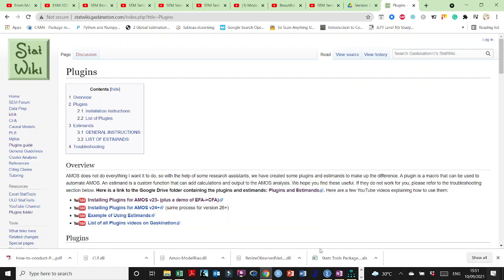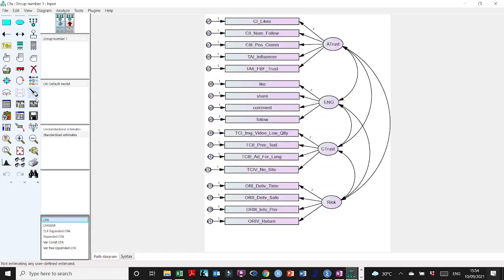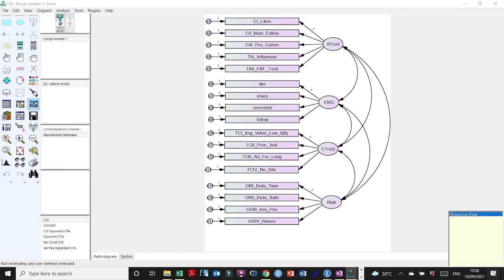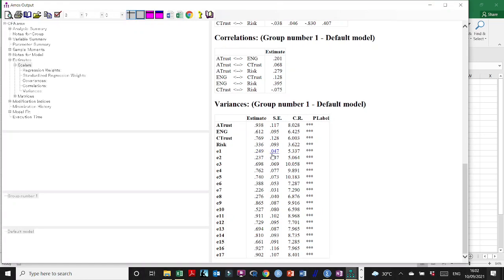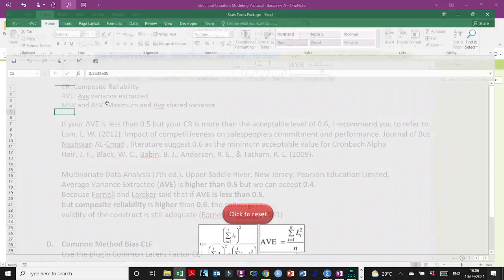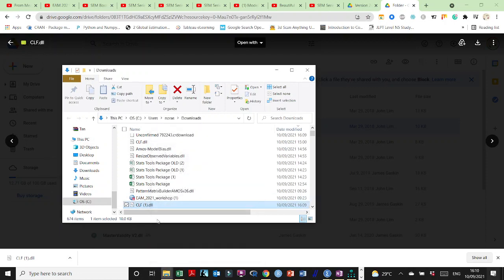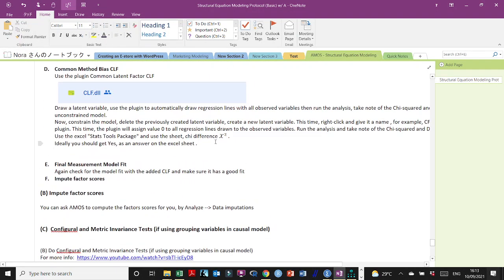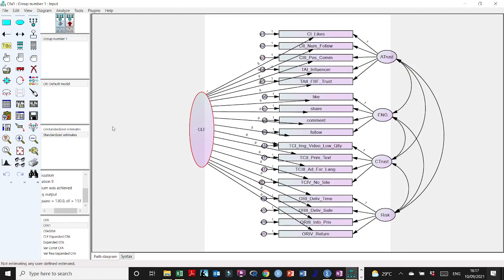5 confirmatory factor analysis AMOS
(A) build the model
 A. model fit
  a. CFI , TLI and NFI
  b. RMSEA and PCLOSE
  c. Standardized RMR
 B. Validity and Reliability check
 C. Common Method Bias CLF
 D. Final Measurement Model Fit

(B) Factor Scores Imputations